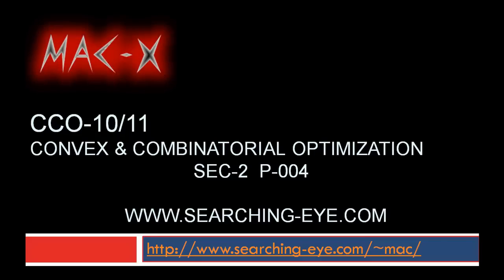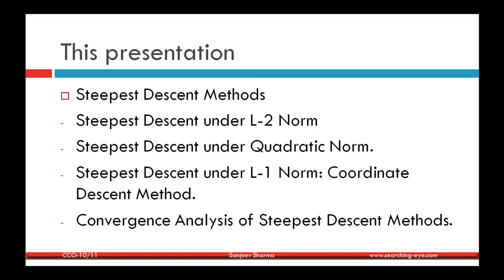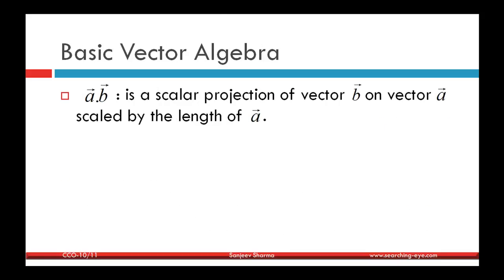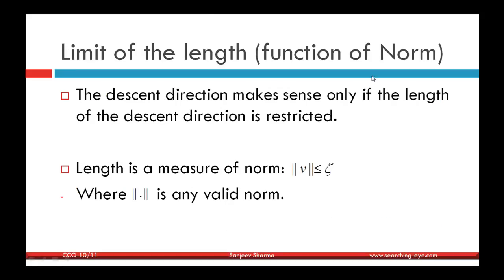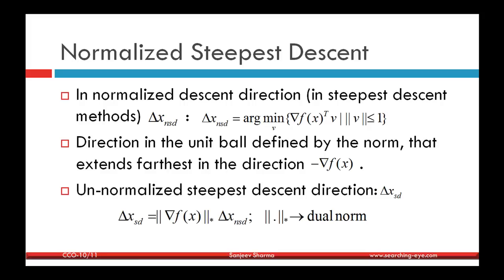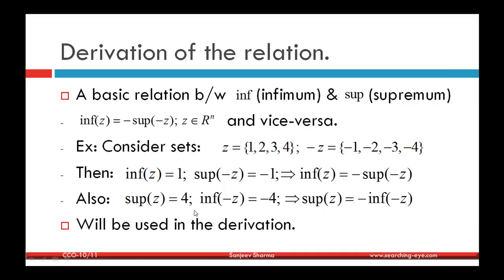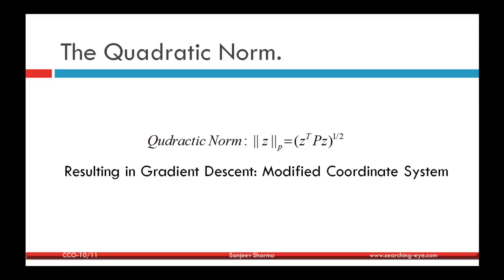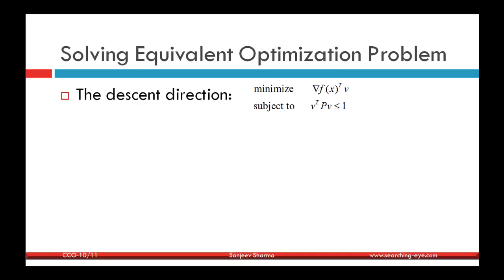Unconstrained Minimization: Steepest Descent Methods & Convergence Analysis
SANJEEV SHARMA: 7th Jan 2011. CCO-10/11: P-004, Section-2: Unconstrained Minimization: Steepest Descent Methods and Convergence Analysis.

Contents: Steepest Descent, Coordinate Descent, Newton's Method, Convergence Analysis.

Steepest Descent is one of the algorithms for solving the Unconstrained Minimization problems. It is an iterative algorithm, where in each iteration it finds a direction, which is a steepest descent direction, with lenth of the descent vector constrained by some valid norm (||.||). Different norms, for constraining the length of the descent direction, results in different descent algorithms. The L2-Norm results in Gradient Descent Algorithm, the Quadratic Norm (||z||p=(zTPz)½)results in an algorithm equivalent to Gradient Descent Algorithm after the change of coordinate systems (y=P½z). This may be helpful, if after the change of coordiantes, the eccentricity (or condition number of Hessian, ω(∇²f(x))) of the sublevel sets is moderate. If L1 is used to constraint the length, ||v||1≤1, then it results in the coordinate descent algorithm. All these algorithms can be derived by solving an equivalent constrained optimization problem Δxnsd=argminv{∇f(x)Tv| ||v||≤1}. The convergence of the steepest descent under any general norm is atleast linear. This lecture, derives each of the algorithm for L1-Norm, L2-Norm and the Quadratic Norm and performs the Convergence analysis of Steepest Descent Methods under any general norm.